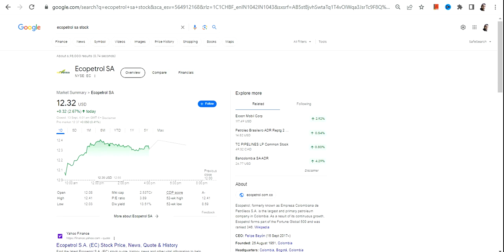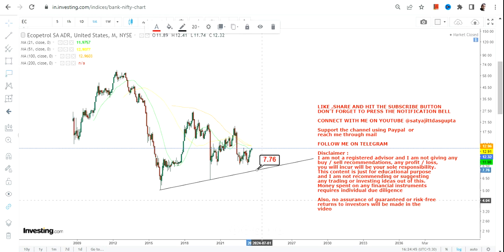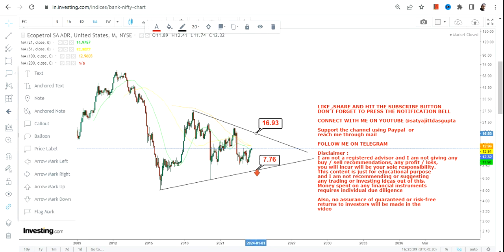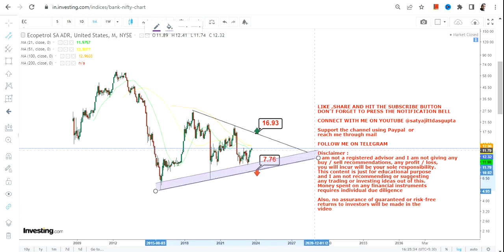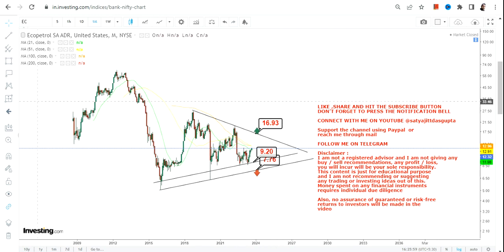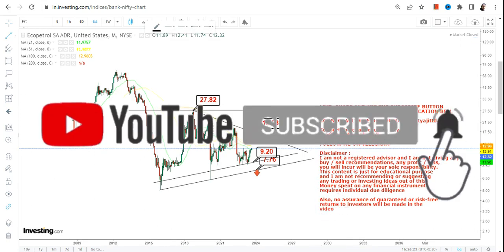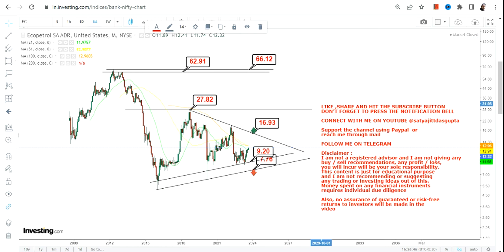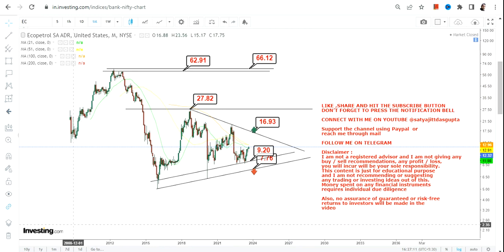EC STOCK ANALYSIS | ECOPETROL SA BIG OPPORTUNITY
This YouTube video description will guide you through ecopetrol stock analysis with the help of ecopetrol stock price and ecopetrol stock chart. Furthermore it explains you the ecopetrol stock forecast and how to do ecopetrol stock prediction

BEST BOOKS LINKS TO BECOME PRO INVESTOR/TRADER :
FOR EQUITIES: